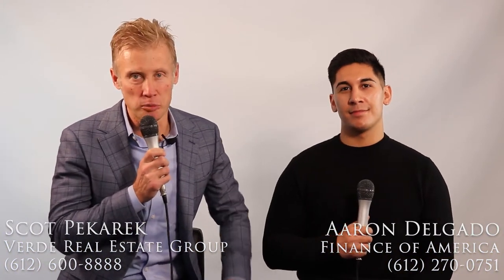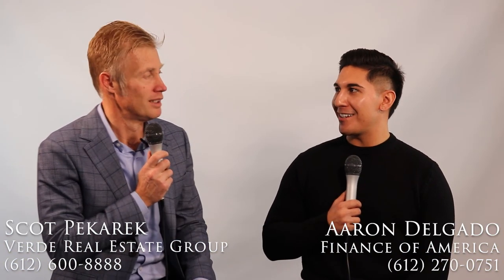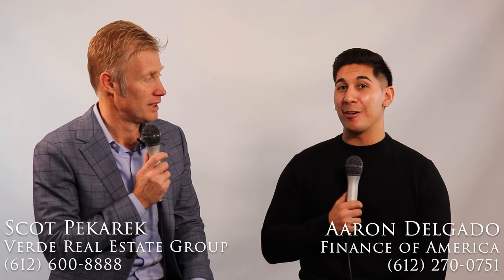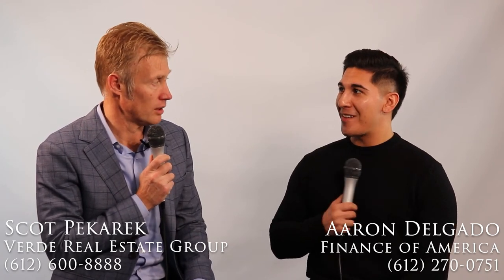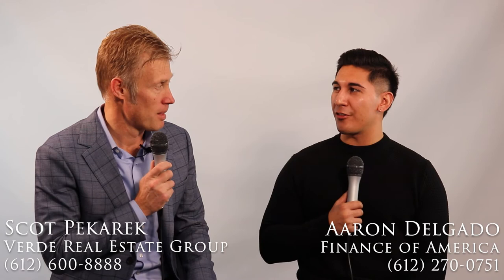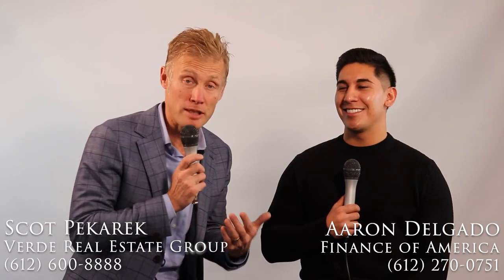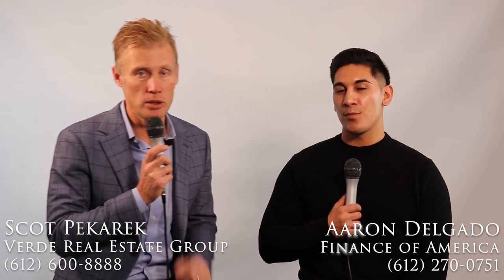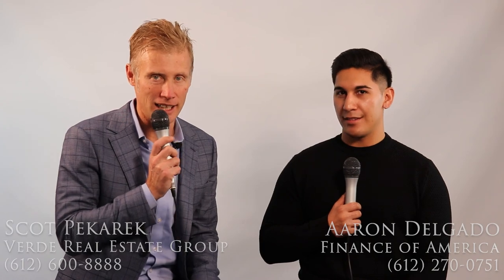Do I Need a Professional Photographer?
Are you worried about where to invest your money before selling your home?  One area where you shouldn't overlook is in professional listing photography.

In this video, Scot Pekarek and Aaron Delgado discuss the benefits of having a professional visit your property for listing photographs that will not only help sell your home, but maximize your equity.